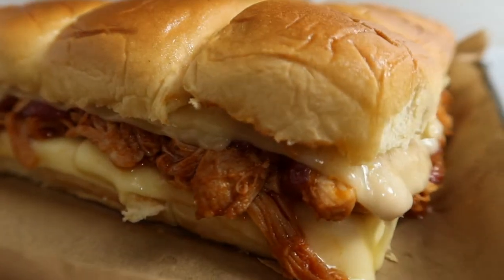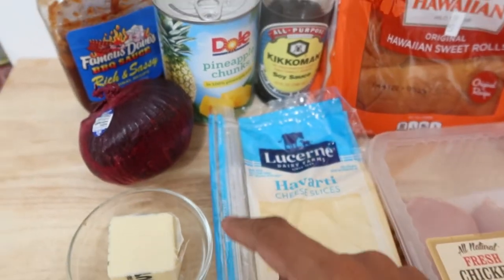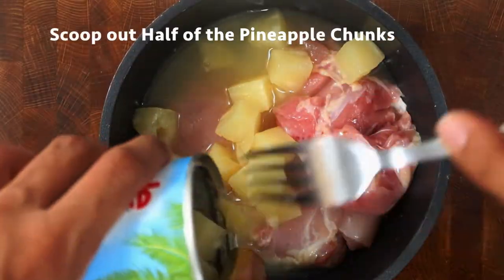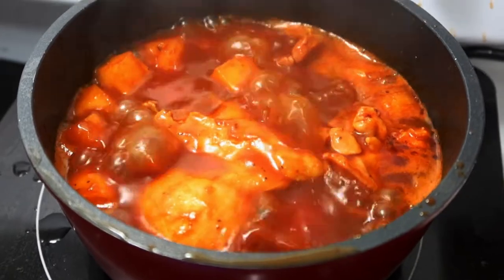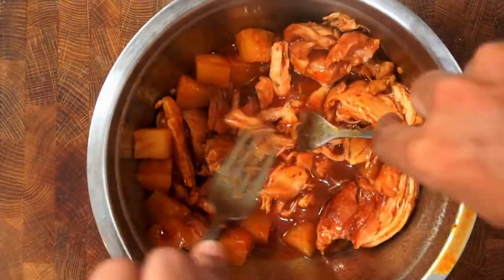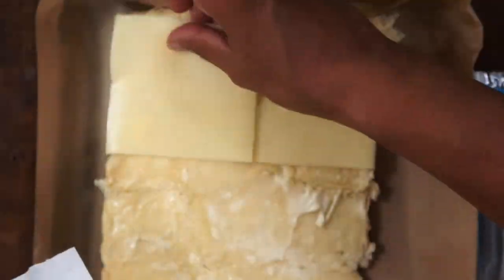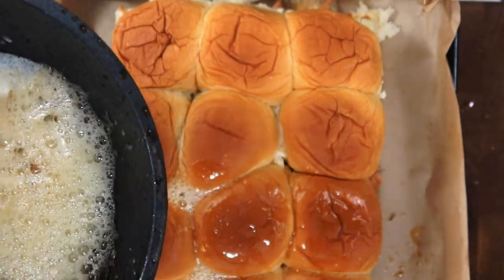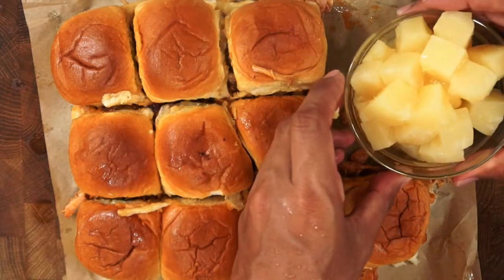Sweet Hawaiian Honey BBQ Chicken Sliders (in Pineapple Sauce) w/ Cheese. How to make Chicken Sliders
How to make Sweet Honey BBQ Pulled Chicken Sliders in Pineapple sauce topped with melted cheese & grilled onions. So Good, it melts in your mouth!

Hawaiian Rolls Recipe - INGREDIENTS USED:
- 12 pack Kings Hawaiian Sweet Rolls
- 1.34 lb. Boneless Chicken Thighs
- 20 oz Can Dole Pineapple Chunks in Pineapple Juice
- Havarti Cheese Slices (10 pk)
- 1.5 Cup (Total) BBQ Sauce of your Choice (used Famous Daves BBQ Sauce)
- Half of a Red Onion
- 2 tbsp Soy Sauce
- 1/4 Cup Honey
- 1/4 C. Melted Butter
- Mayonnaise
- Olive Oil